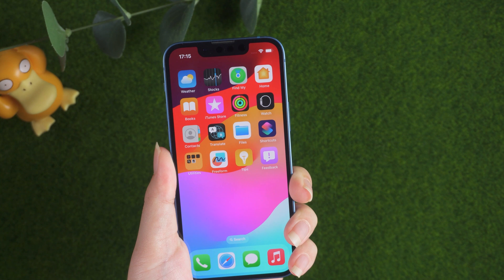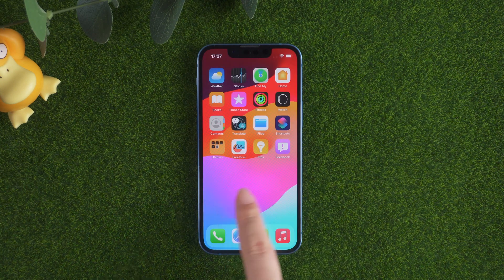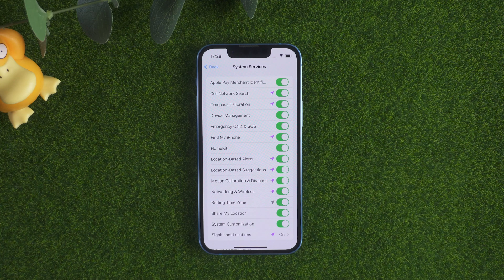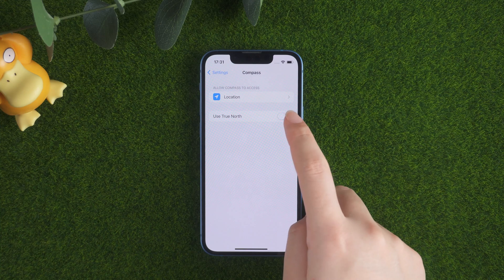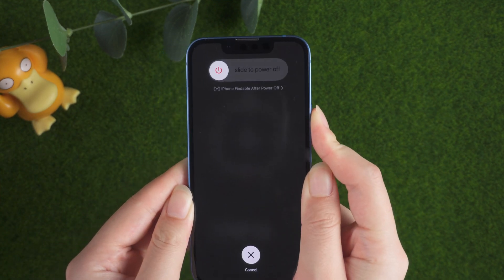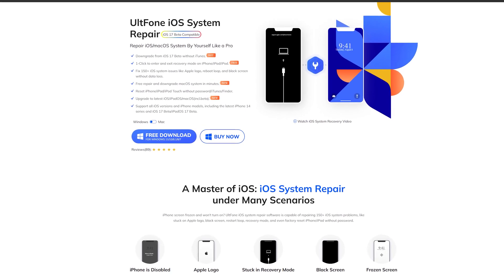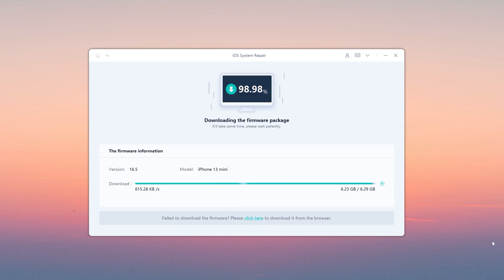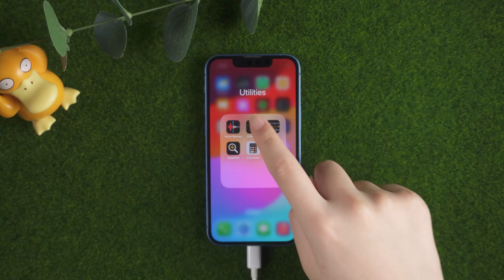How to Fix The iPhone Compass In 2023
Most of us don't use our iPhone compass that often. Still, when those moments arise, the last thing any of us wants is a broken compass. I prepare 4 ways for you to fix it.

Chapters💌:
0:00 Intro & Preview
0:20 Way 1: Turn On Calibrate Compass on Your iPhone
0:55 Way 2: Make Sure True North Is Turned Off
1:22 Way 3: Force Restart Your iPhone
2:02 Way 4:Use UltFone iOS System repair